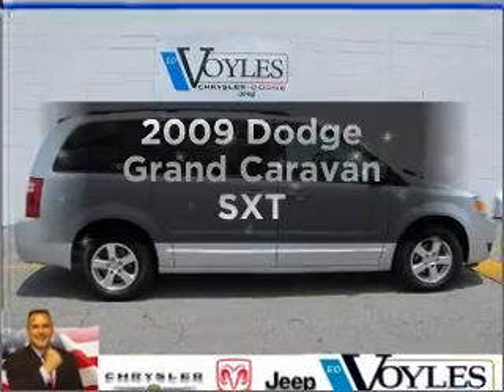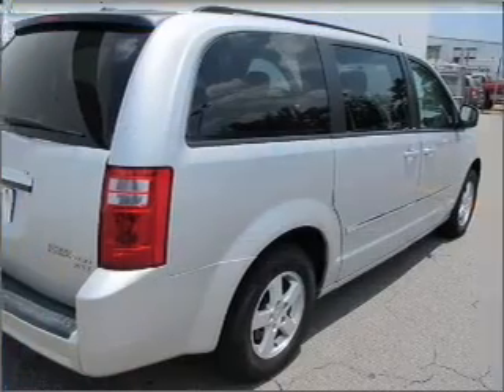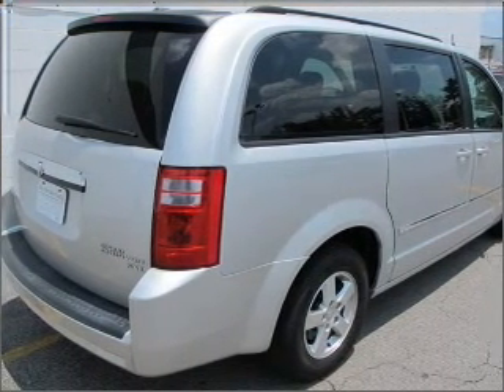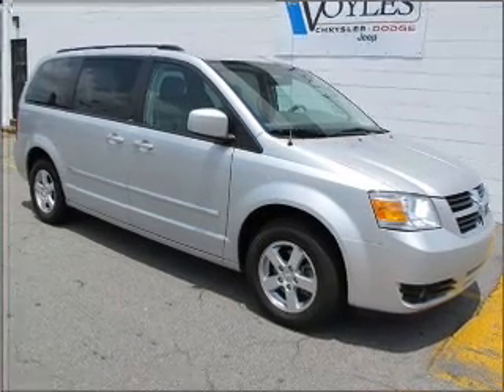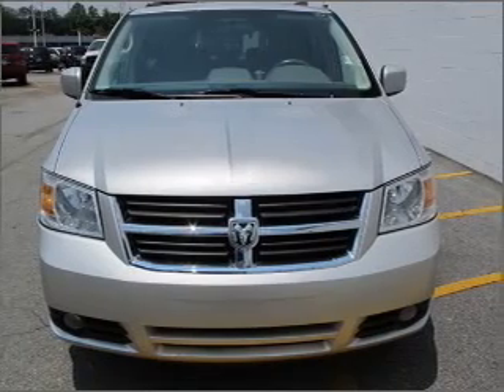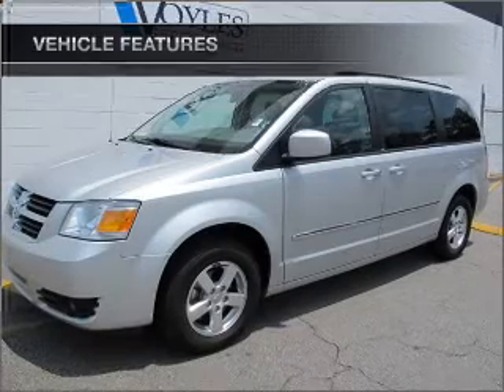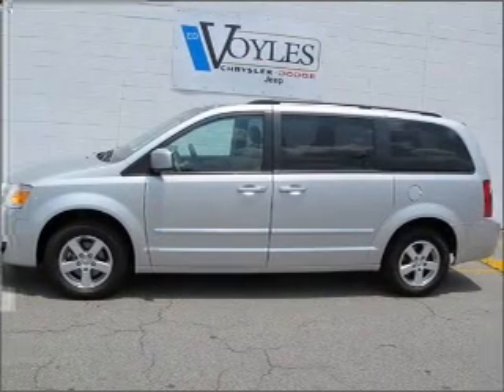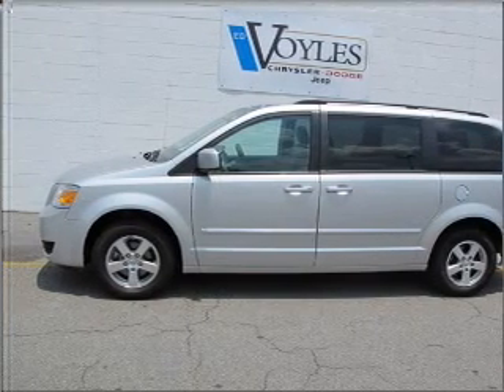2009 Dodge Grand Caravan - Marietta GA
Year: 2009
Make: Dodge
Model: Grand Caravan
Trim: SXT
Engine: 3.8 liter 6 cylinder 12 valve
Transmission: Automatic
Color: Bright Silver Metallic
Mileage: 44817
Address:
789 Cobb Parkway
Ma